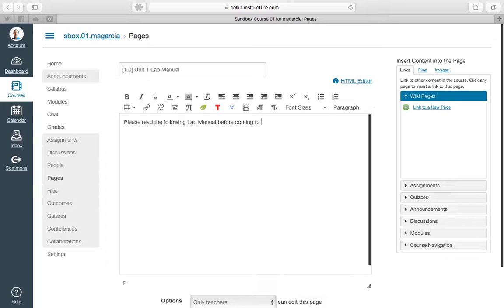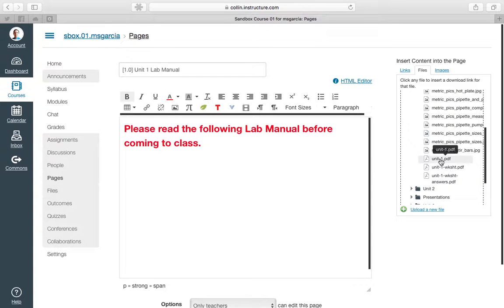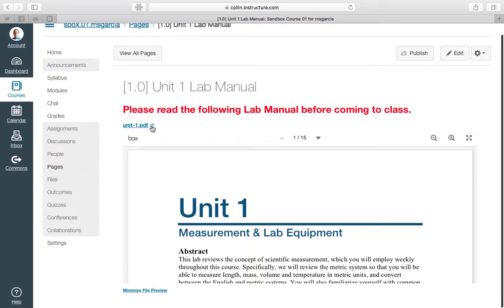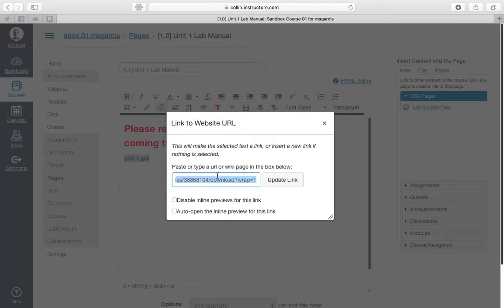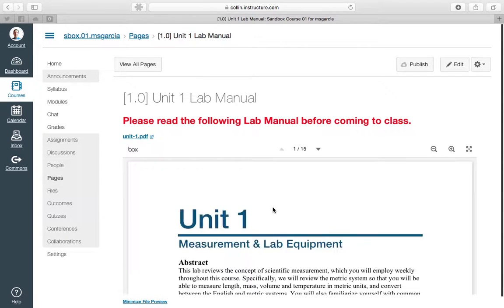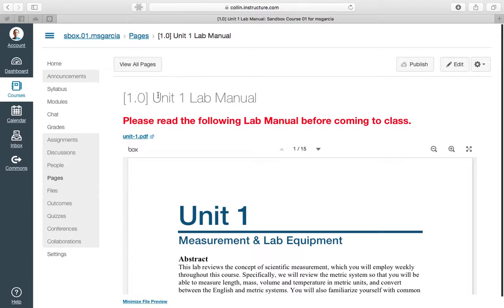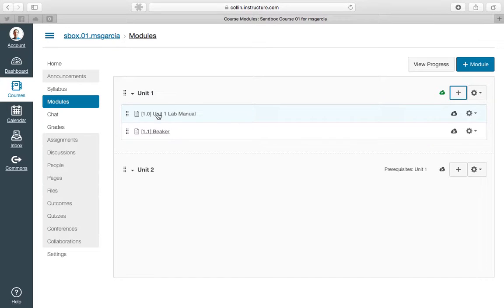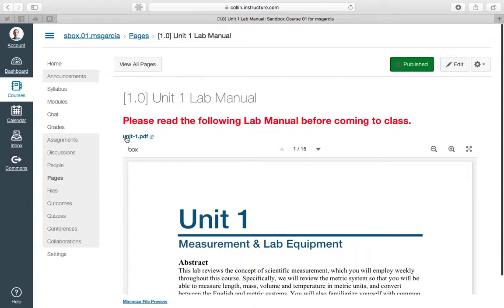4.7 Inserting Files (Unit 4 Pages)